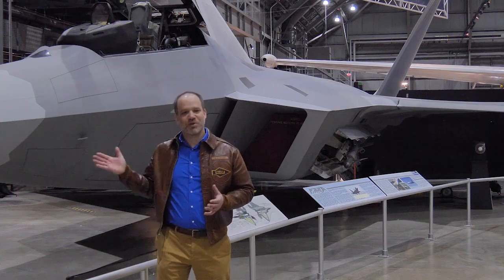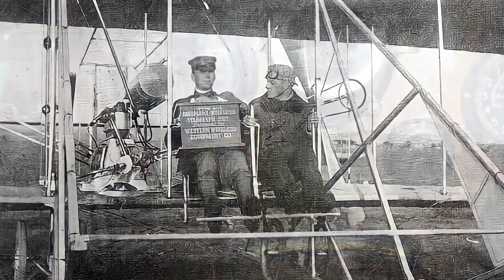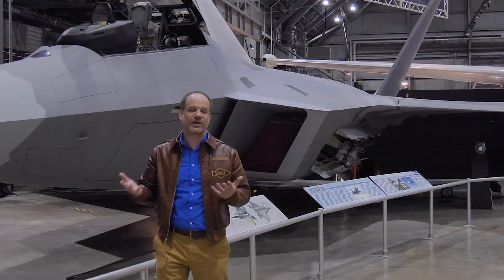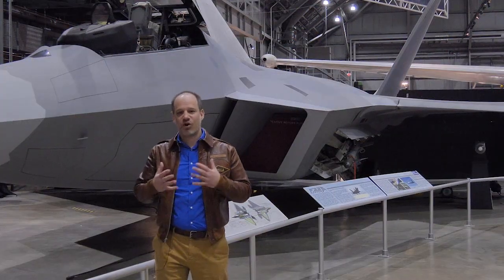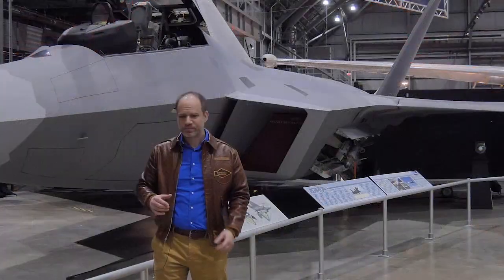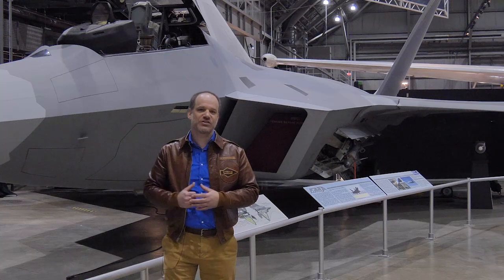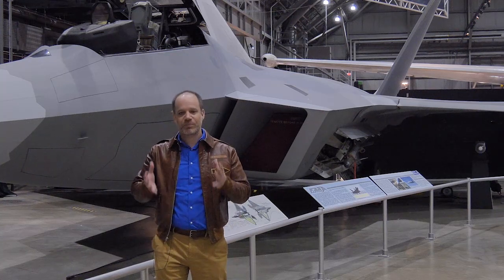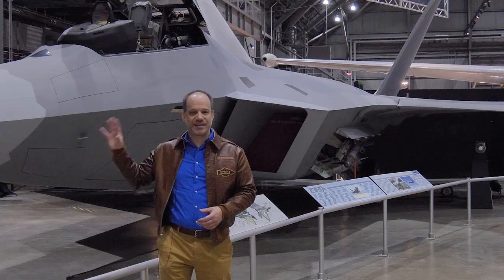AFRL Tech Museum Series: Avionics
Pilots have enough to worry about while flying an aircraft - which is where our Sensors Directorate comes in.

Join Kevin Rusnak, an @airforcelifecyclemanagemen5181 historian, as he breaks down the cutting edge tech our teams worked on to make the F-22 the modern marvel it is.